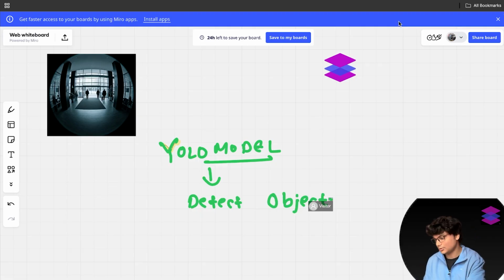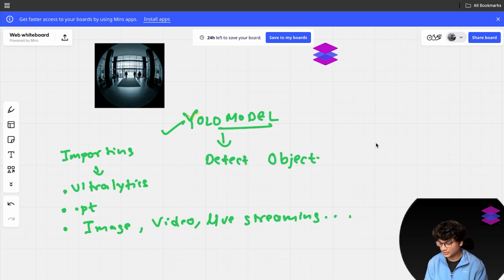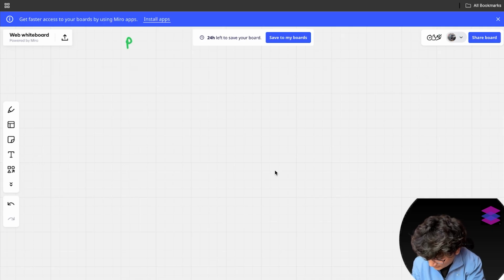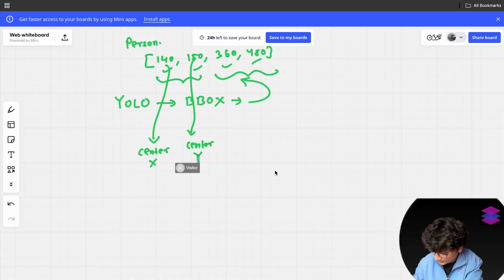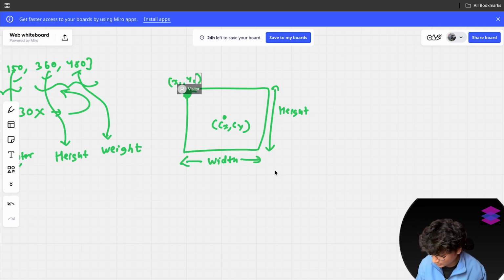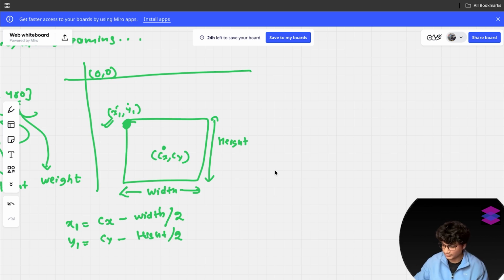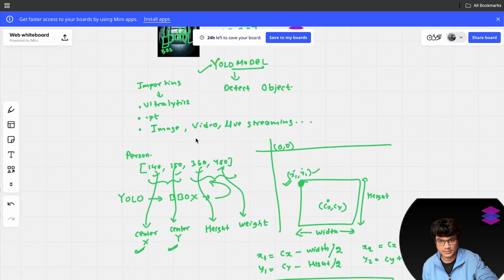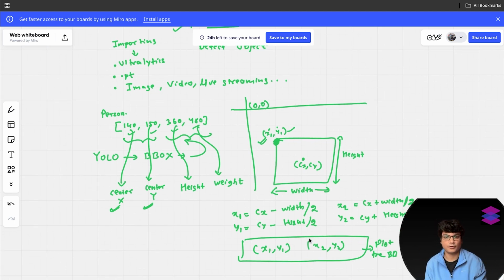Object detection Lecture 3 - How YOLO actually detects objects (deep dive) ?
Complete Object Detection Masterclass 2025 – From Theory to Live Deployment
(R-CNN to YOLOv10 + FastAPI + Streaming | Zero to Production)

The only playlist you need to go from “what is a bounding box?” to running real-time object detection on videos and APIs in 2025.

Perfect for:
• ML engineers and Data Scientists entering Computer Vision
• Anyone preparing for CV / Detection interviews (FAANG and startups still grill these concepts)
• Developers who want to deploy YOLO in production (web, mobile, edge)

Timestamps:
0:00:00 Introduction
0:00:06 Difference between Image Classification, Object Detection and Image Segmentation
0:20:46 Concept of R-CNN, Fast-RCNN, Faster-RCNN and YOLO Architecture
0:40:37 How YOLO actually detects objects (deep dive)
0:51:06 Ultralytics YOLO – Setup + Pre-trained models
1:11:39 Build Detection API with YOLO + FastAPI
1:24:36 Real-time detection on live streaming and uploaded videos

Everything includes:
• Clean animations and step-by-step math → code
• Side-by-side architecture comparisons
• Production tricks: batch inference, NMS tuning, speed hacks
• Full source code (GitHub link in pinned comment)